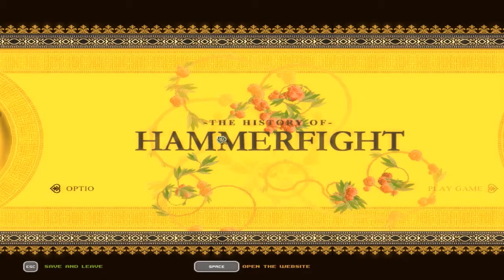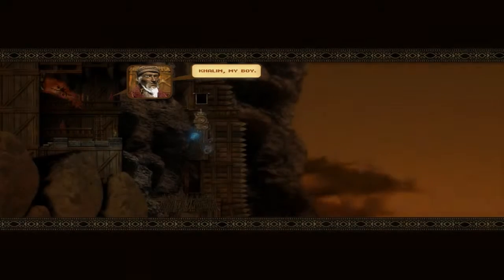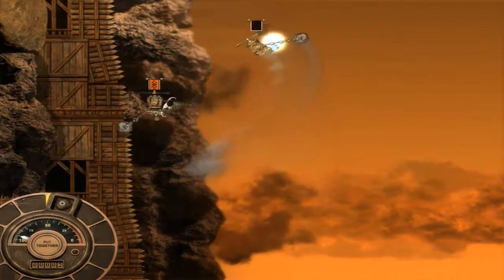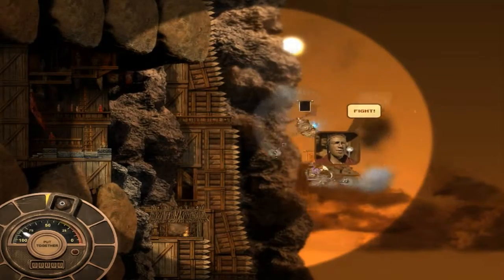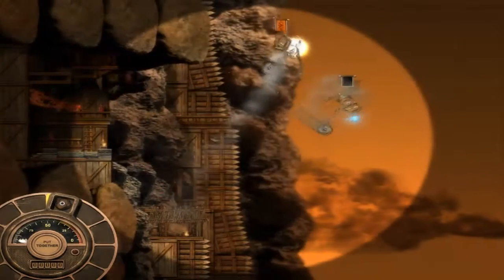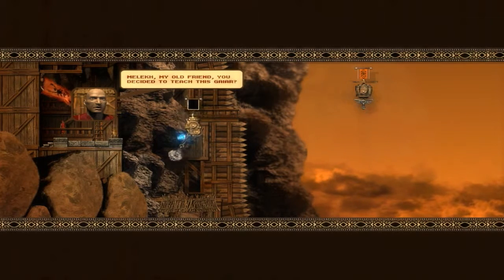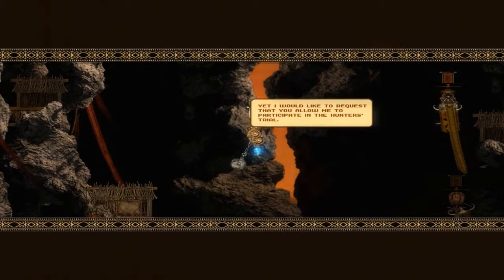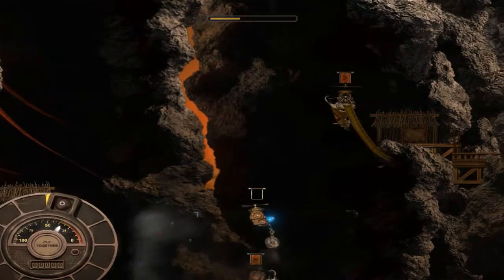First Impression Fridays! HammerFight!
I take a look at the 2D Battle Game Hammerfight, the game uses physics and a unique mechanic for the combat. Which hasn't really grown on me